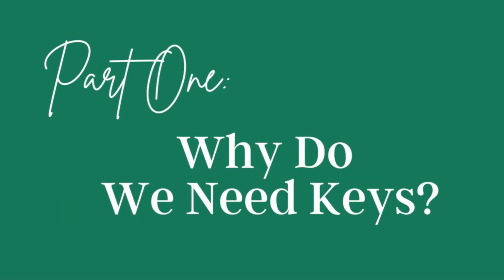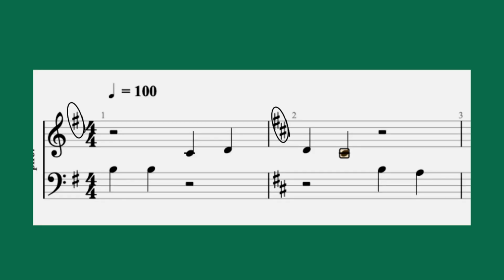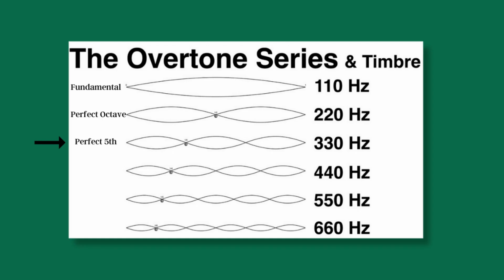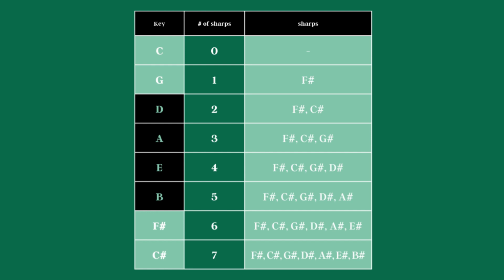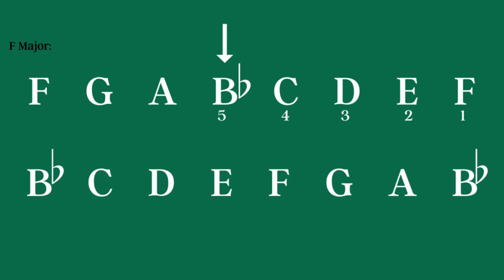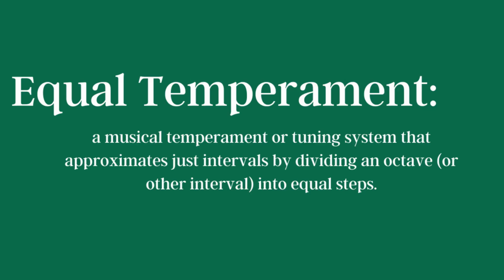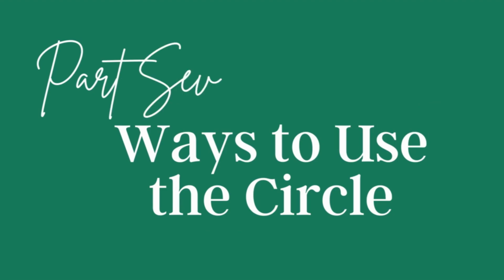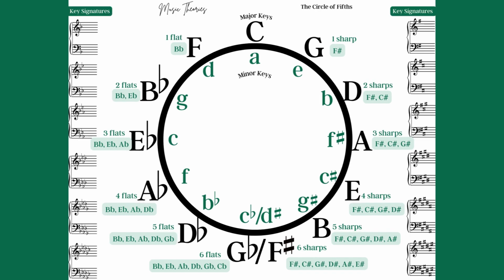Is the Circle of Fifths Useless?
Hi music nerds! This video is SUPER in depth and comprehensive. But, I want you to know that I explained it this way for a reason. I want you to truly understand that the circle of fifths is a natural thing - internalizing the reason why and how it exists in this way will help you remember! Please let me know if you have any questions! This is episode 8 of the music fundamentals series!

Timestamps:
00:00 Intro
00:56 Why Do We Need Keys?
03:18 Key Signatures
06:07 Sharp Keys
15:40 Flat Keys
18:47 The Circle of Fifths
20:05 Read the Circle
23:38 Use the Circle

Sources:
“A Theoretical Work of Late Seventeenth-Century Muscovy: Nikolai Diletskii's "Grammatika" and the Earliest Circle of Fifths” by Claudia R. Jensen